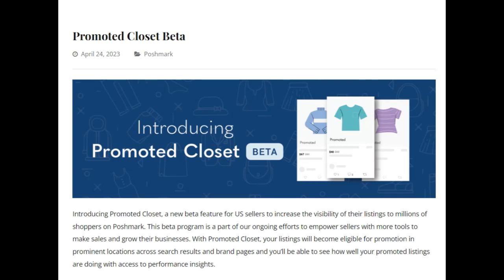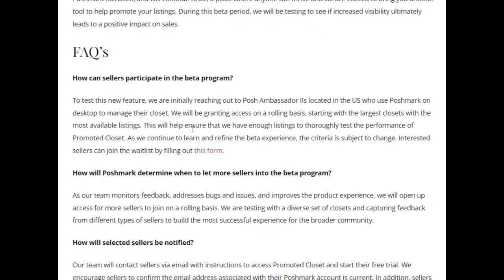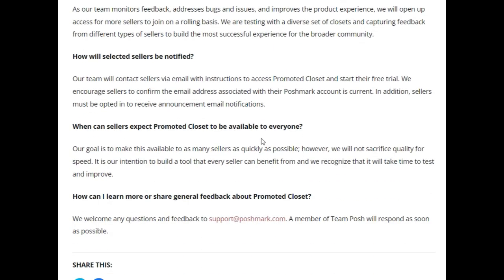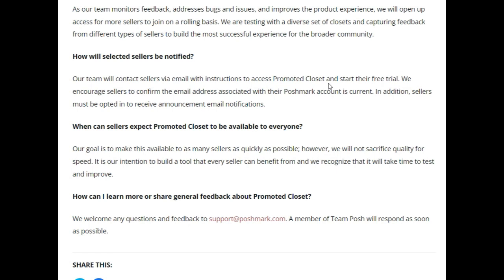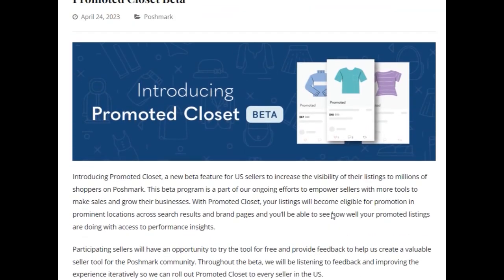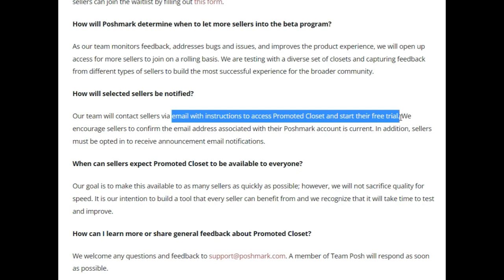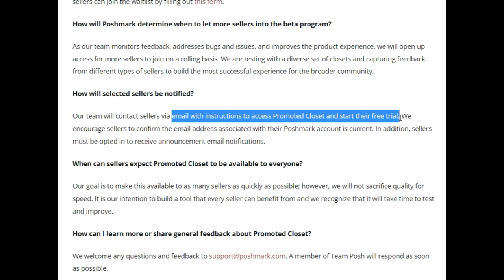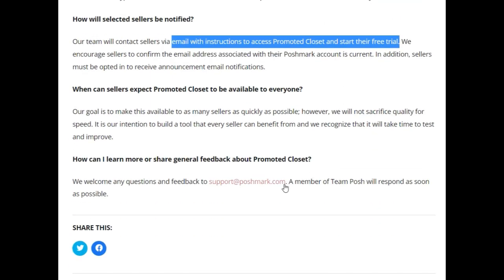Poshmark PromotedCloset Beta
What is going on here?  Here is the link to the Poshmark Blog about Promoted Closet feature in beta.